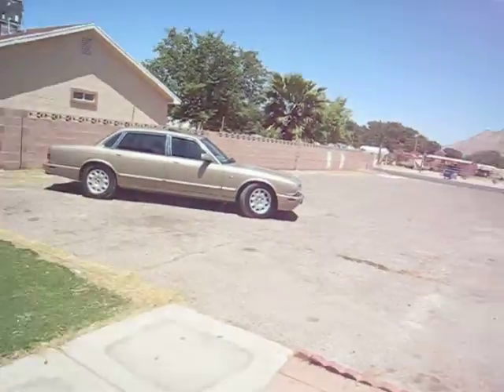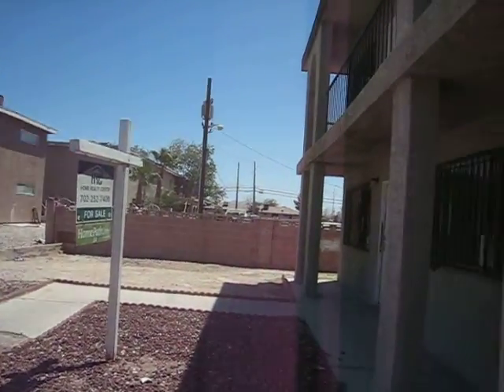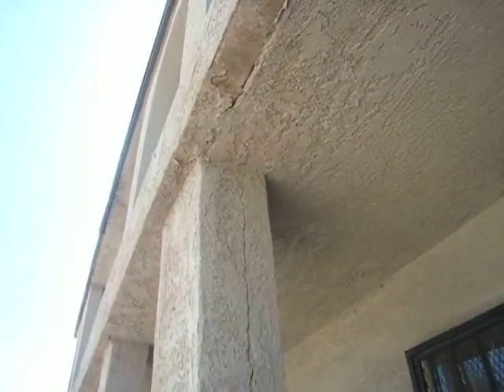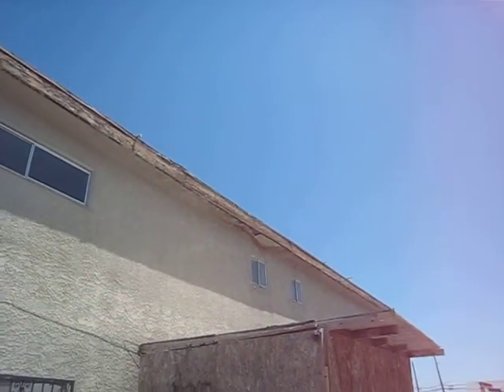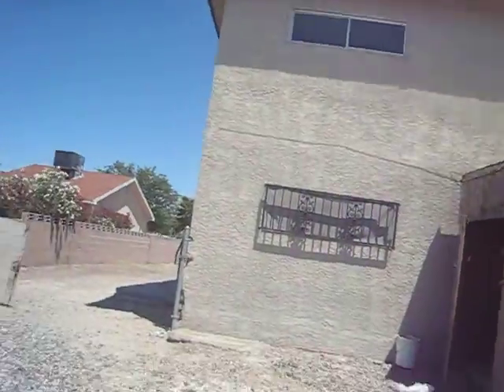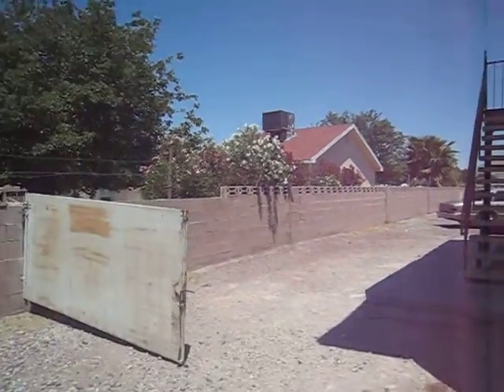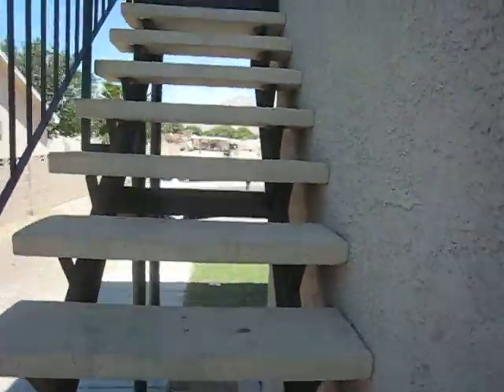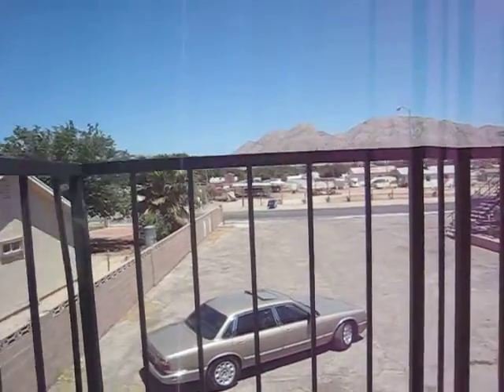1825 Ringe Ln